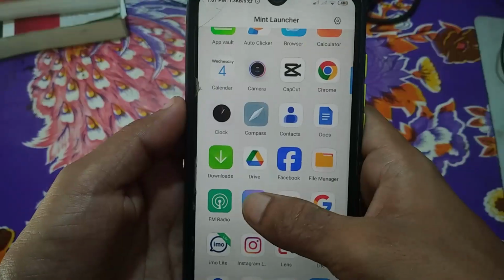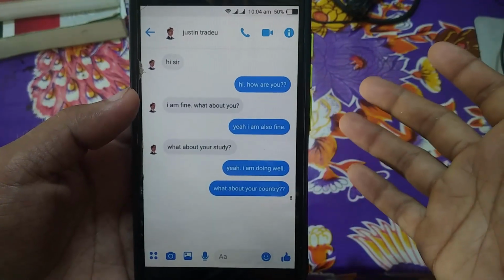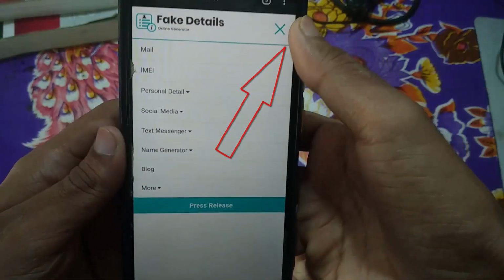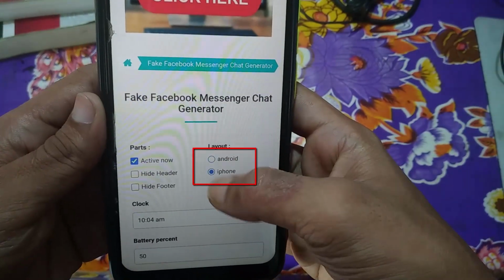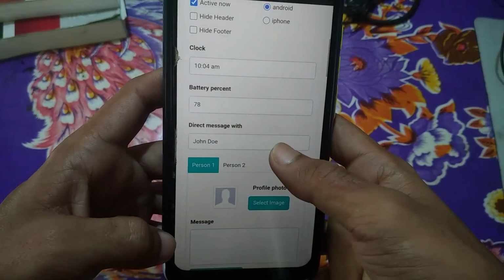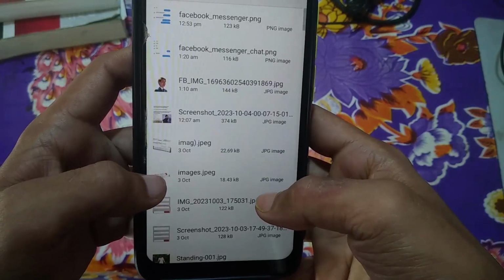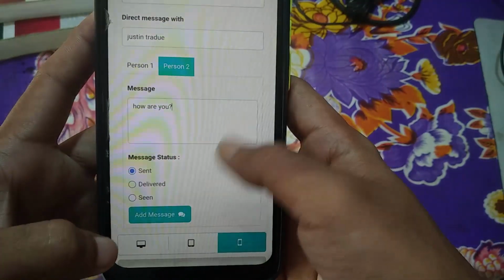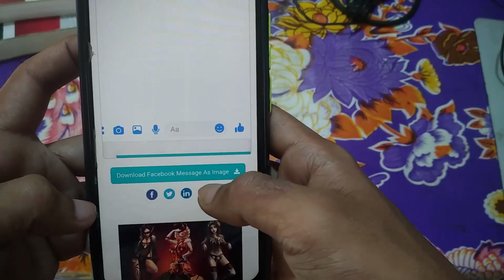how to create fake chat on facebook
Welcome to our comprehensive guide on how to chat on Facebook! Whether you're new to the platform or looking to enhance your messaging skills, this tutorial is here to help you get started.

In this video, we'll cover the following topics:

Setting Up Your Facebook Account: If you're new to Facebook, we'll walk you through the process of creating an account and setting up your profile.

Finding Friends: Learn how to find and connect with friends on Facebook, a crucial step to start chatting with them.

Sending a Message: We'll show you how to initiate a conversation with someone, send your first message, and use various features like emojis and GIFs to express yourself.

Chat Features: Discover the many features within Facebook chat, such as voice and video calls, group chats, reactions, and stickers.

Privacy and Security: We'll provide tips on adjusting your chat privacy settings and ensuring a safe and secure messaging experience.

Messenger App: If you prefer using the Messenger app, we'll guide you on how to download, install, and navigate the app for seamless messaging on the go.